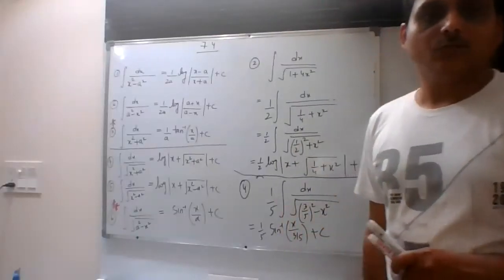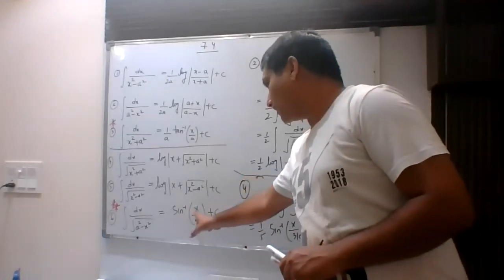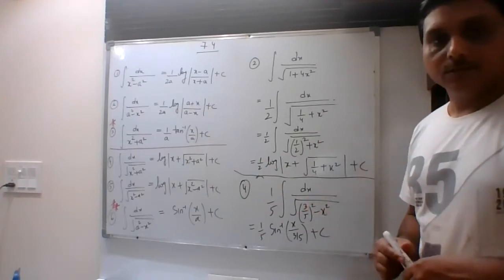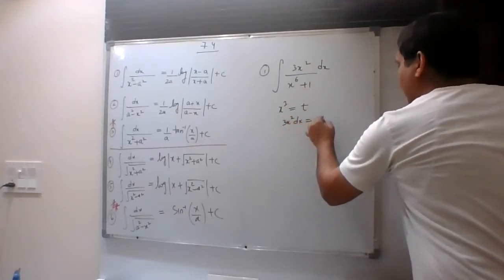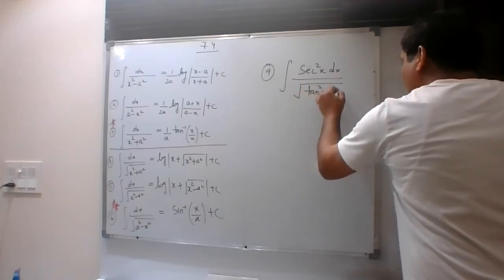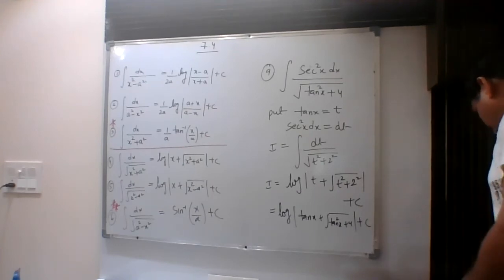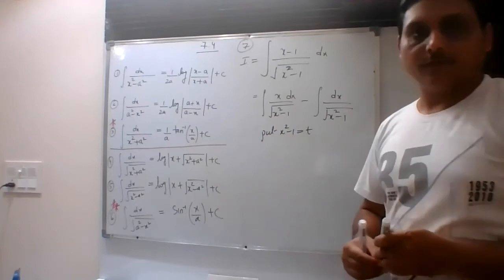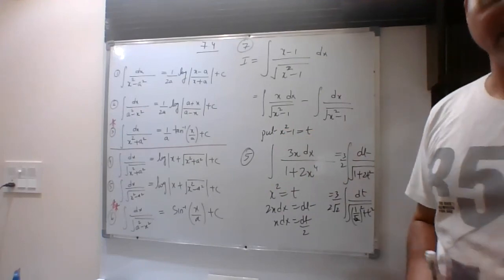EX 7.4 Integration CBSE XII MATHEMATICS Special Integrals